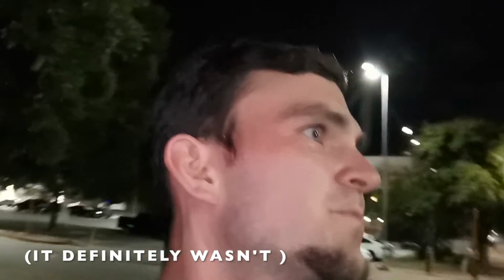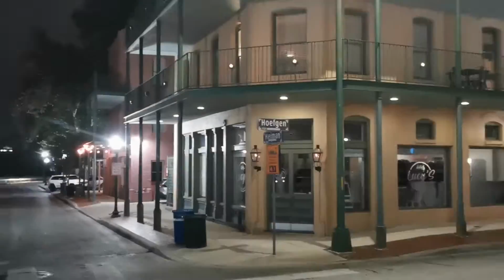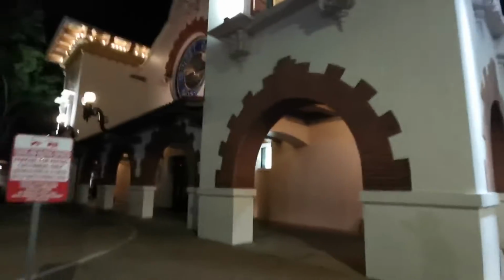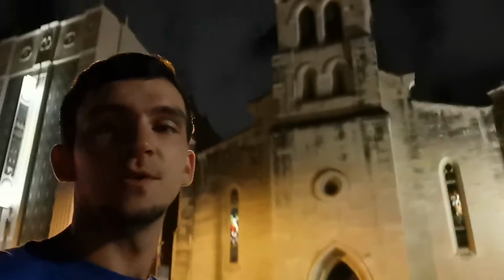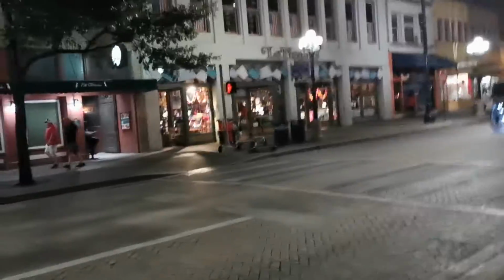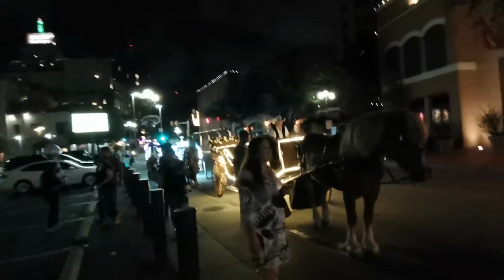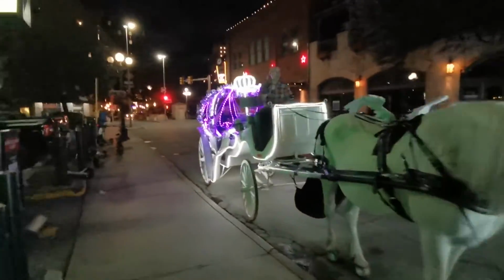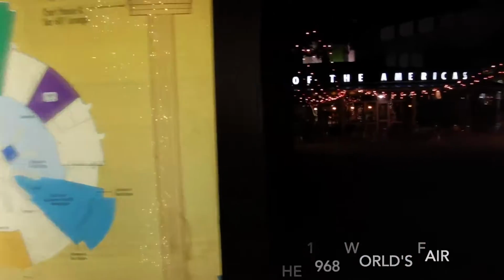Night tour of San Antonio, TX!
The Sunset Limited makes a midnight maintenance stop and gives me a chance to take a self-guided city tour!

We'll stop by the Riverwalk, Alamo, and the Tower of the Americas.